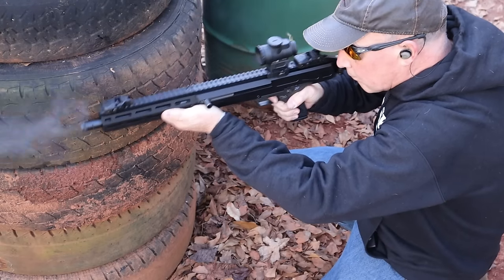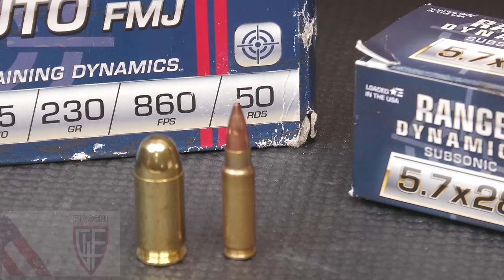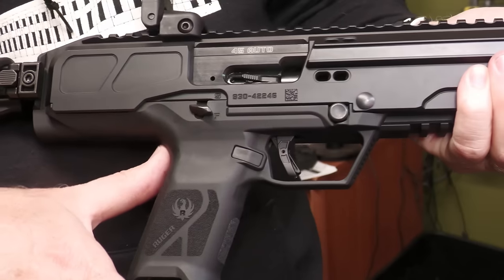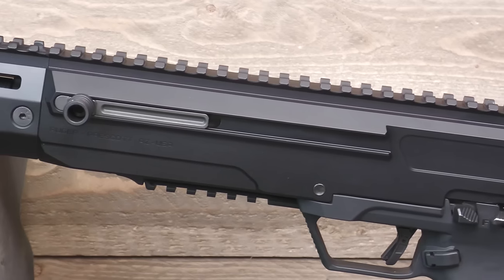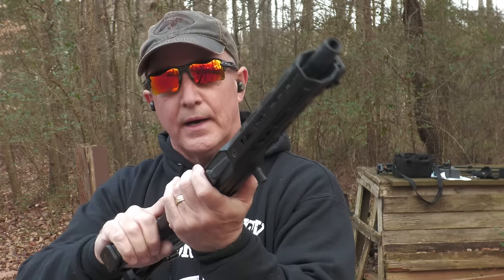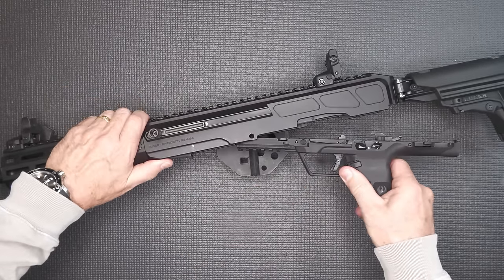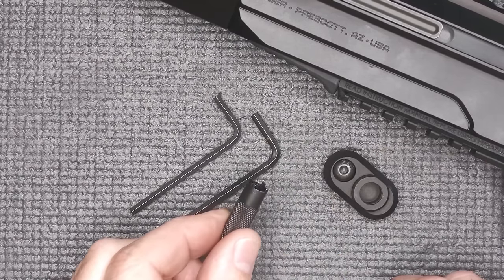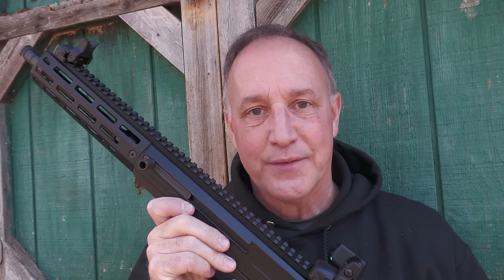New for 2024 Ruger LC Carbine 45 ACP Review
New for 2024, the Ruger LC Carbine 45 Auto. This is the 2nd installment in the LC Line following the 57 Carbine. Uses Glock Magazines, Folding Stock, threaded barrel and a lot of features. LCCarbine45 Ruger PCC @RugerFirearms

Big thanks to Fiocchi USA for Supplying our ammunition! @FiocchiUSA